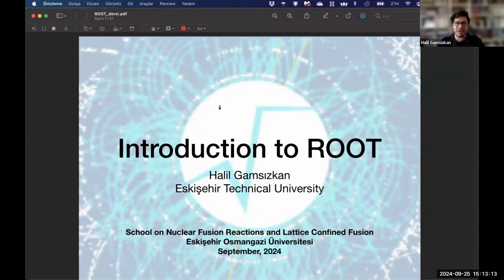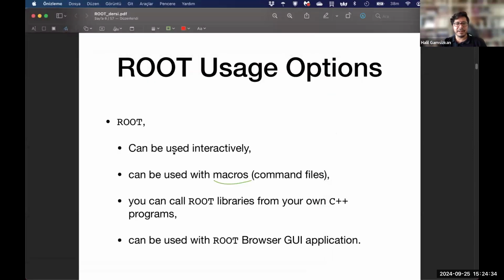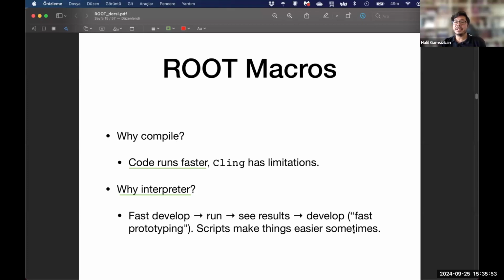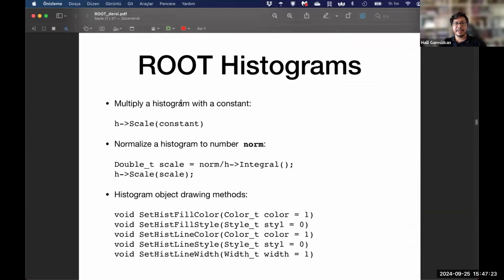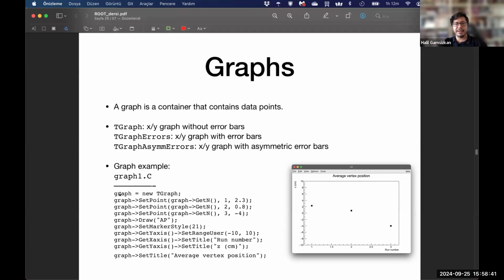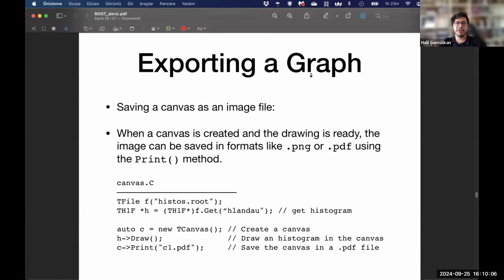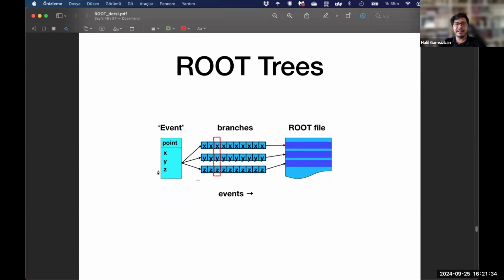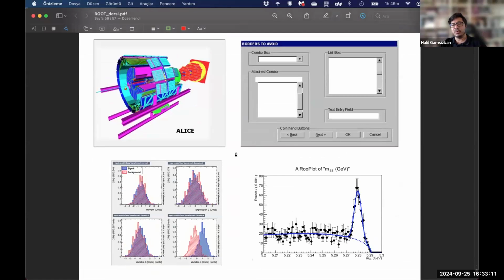Day 3 / Lecture 3 - ROOT software applications | Halil Gamsızkan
Material-Dependent Fusion Reactions at Low Energies